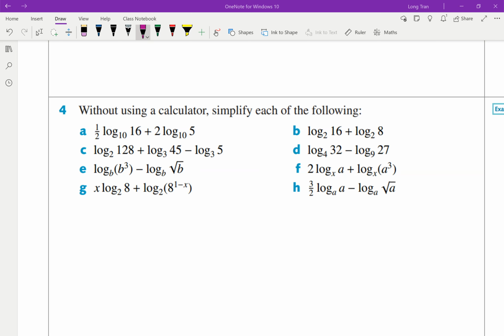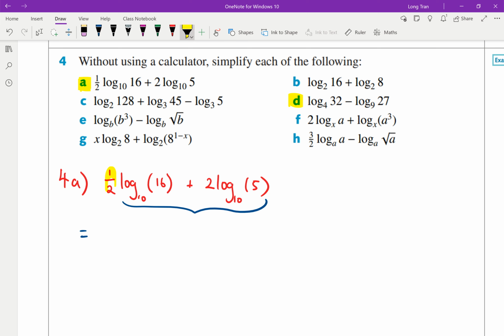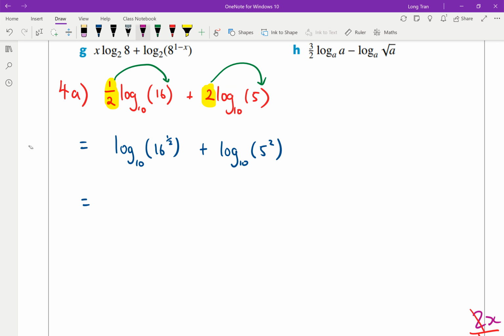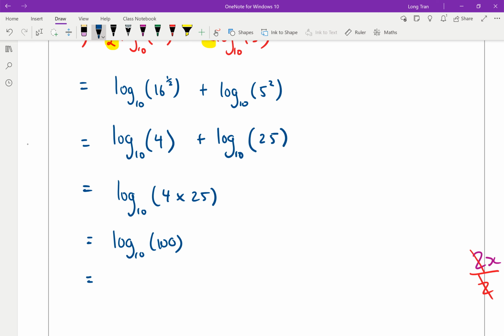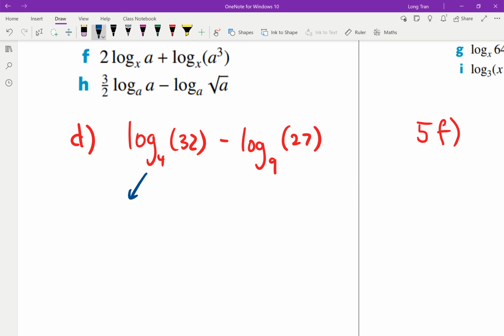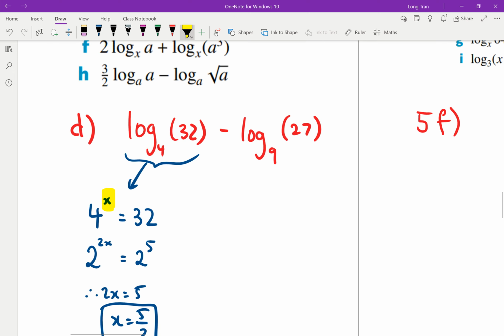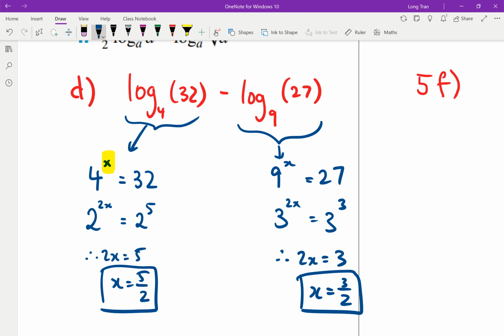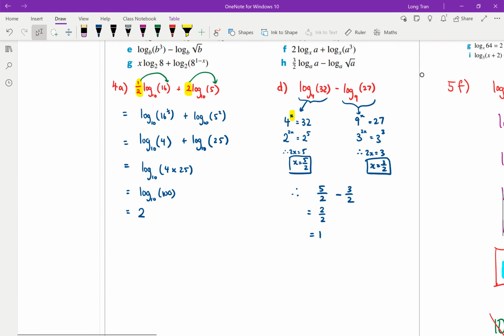Ex13C Q4ad video